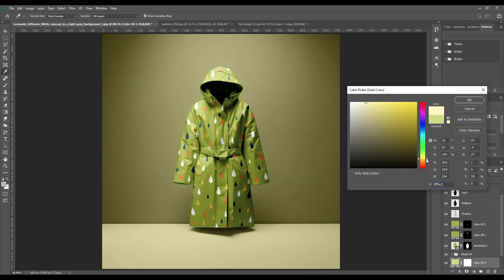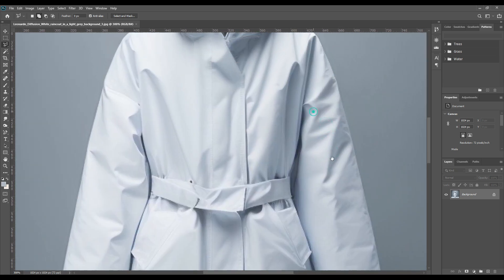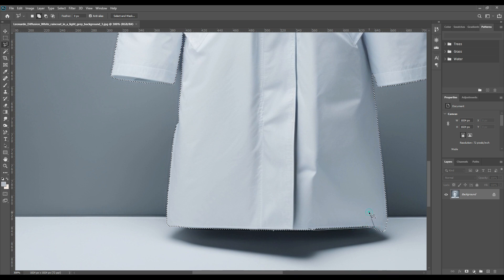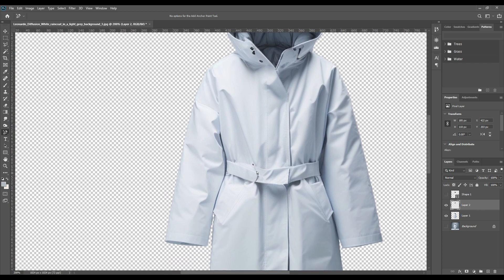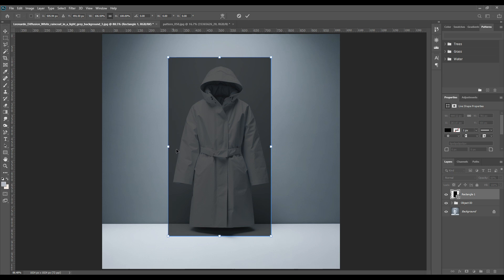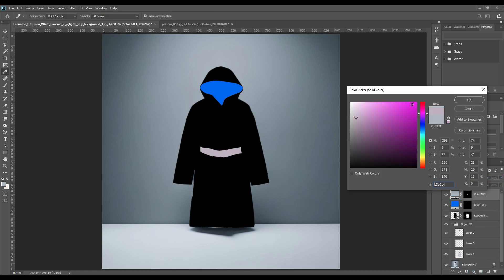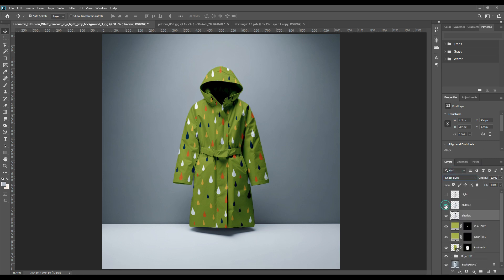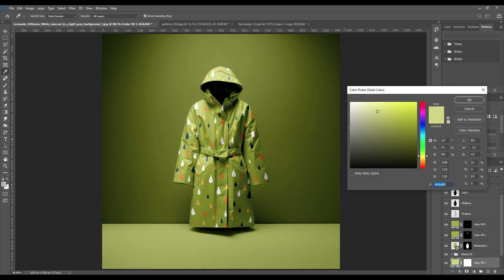How To Make A Raincoat Mockup | Photoshop Mockup Tutorial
Welcome back dear friends and Welcome to my new mates. Just like every other time I have tried to do something new in this video too. I try to do this by showing a new trick using a new tool or making a complicated design so that my watchers don't get bored and can really learn from the videos. Today also I have tried something new and showed you a new way to the very fundamental step of the mock up. I hope you all are enjoying.